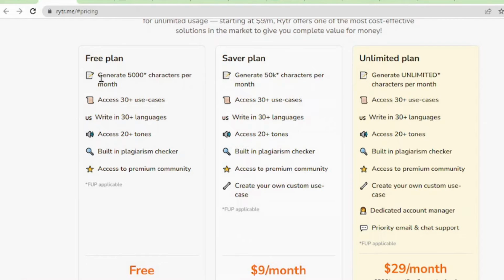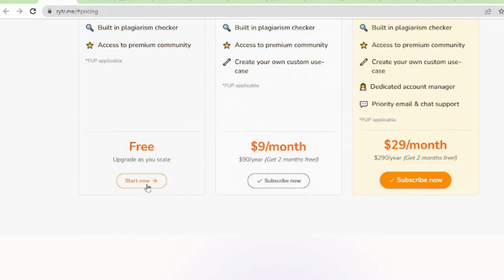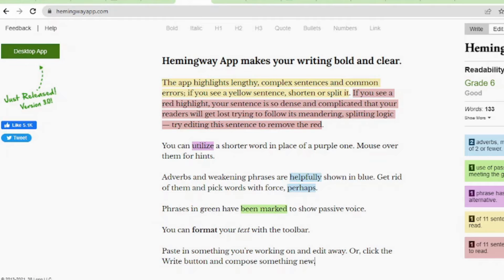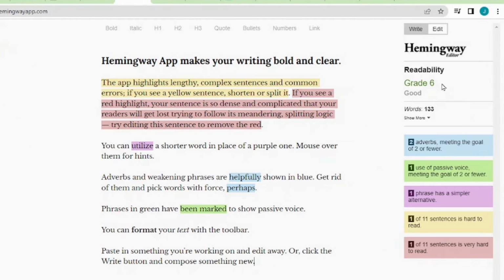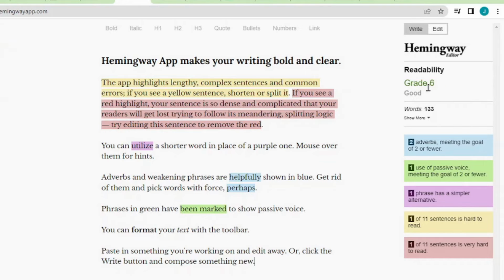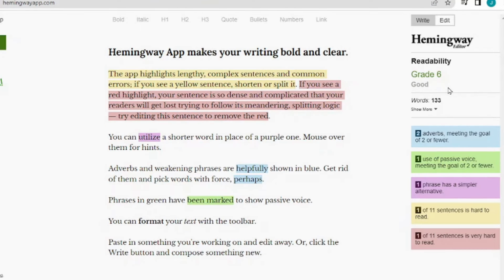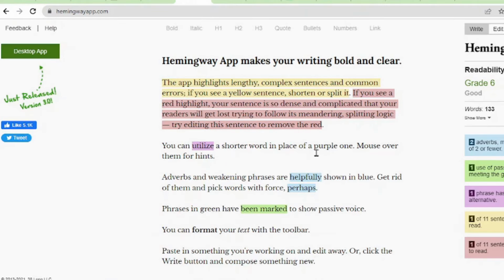Best Free Ai Writing Tools - 5 Best Ai Content Writing Tools (Free And Paid)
Best free ai writing tools - best free ai writing tools for writing fresh content for your website in 2022 | list of ai software.

follow our videos concerning free ai content writing tools and also other comparable subjects on. free ai content writing tool 🔥 free unique article generator that is readable.

5 free ai content writing tools (free jasper. in this video i am going to show you the top 5 best ai writing software to generate seo friendly unique articles. in this video i'm going to show you the best free ai marketing tools for generating content that will save you money for your business.

free ai tool for content writing i how to get unlimited content article copywriting ideas.

what are the best ai content writing tools out there?